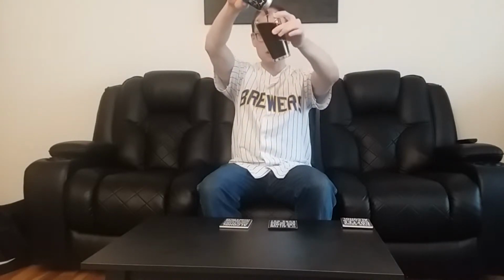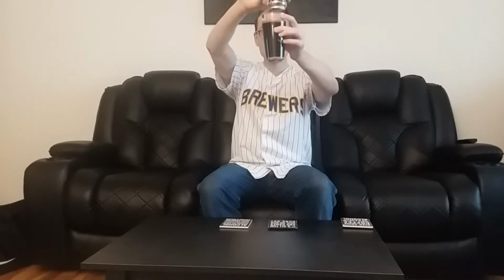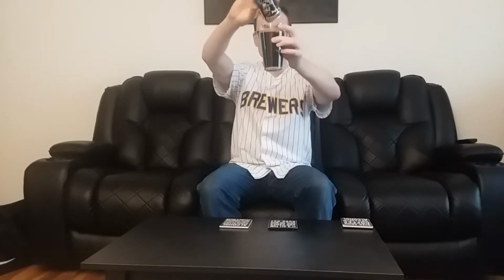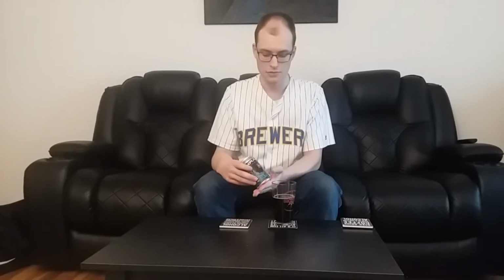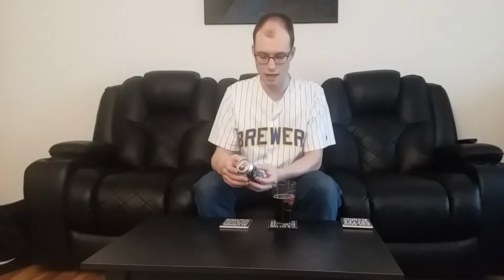Beer Review 24 - Ale Asylum Kraznak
I'm back! Sorry for the delay This time, I have Ale Asylum's special Kraznak Stout.